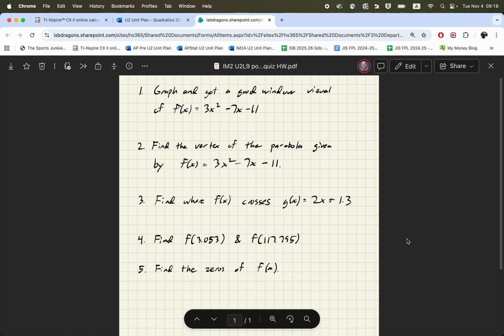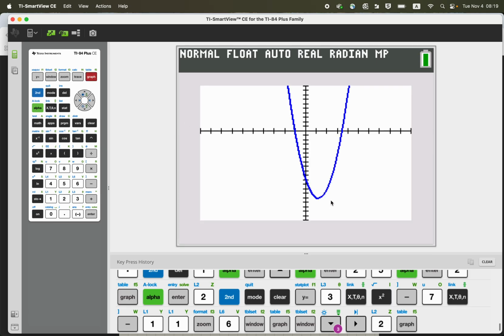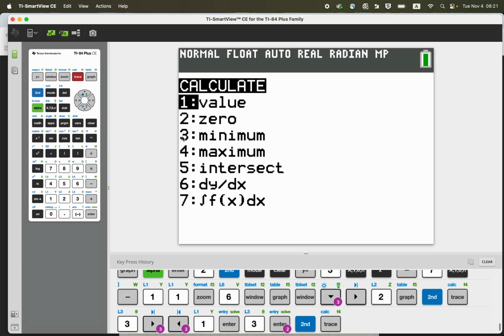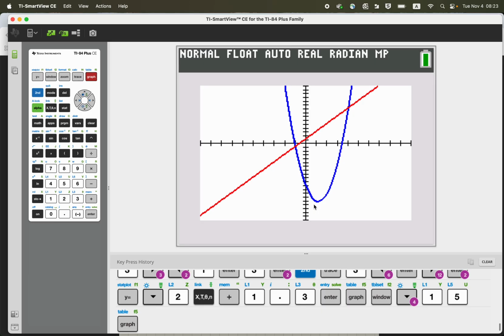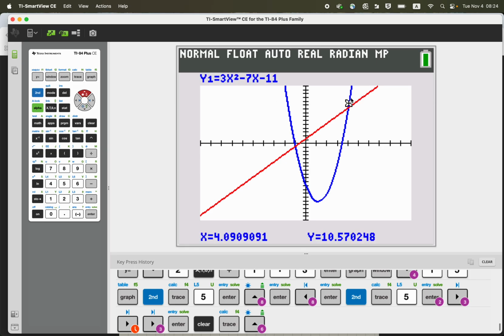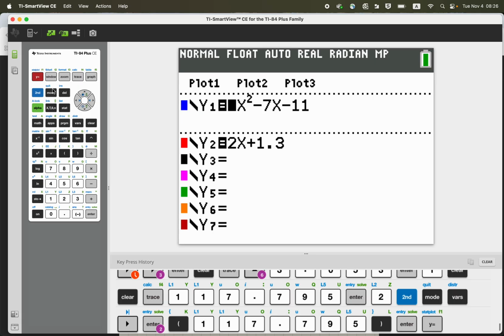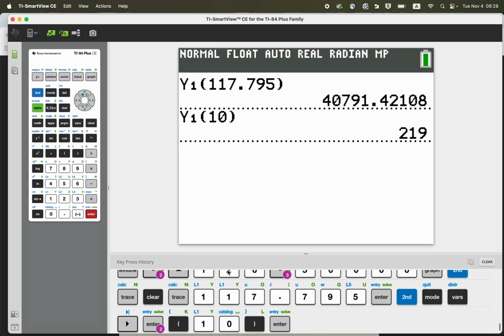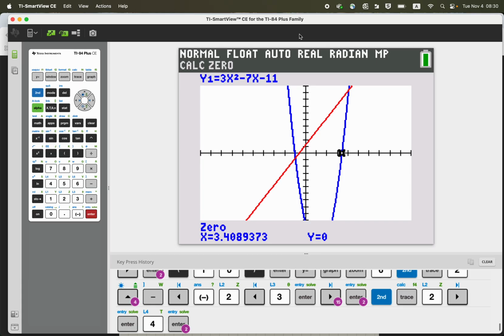IM2 Advanced TI-84 Skills Needed for Unit 2 Quadratics Test